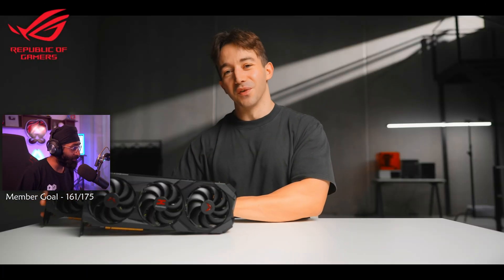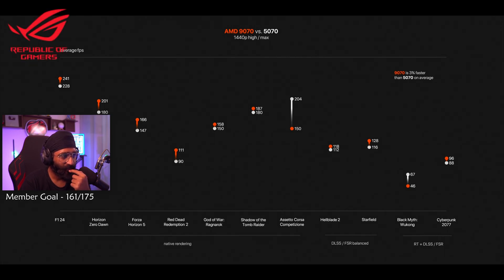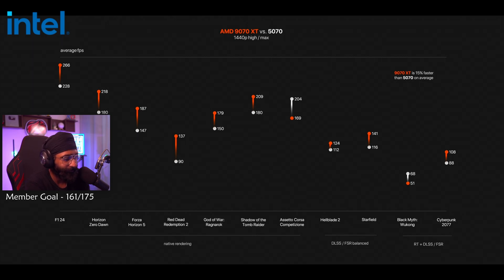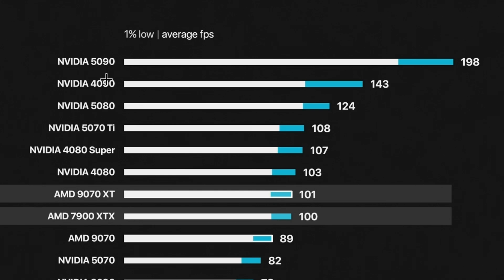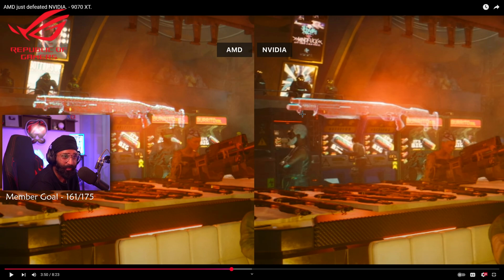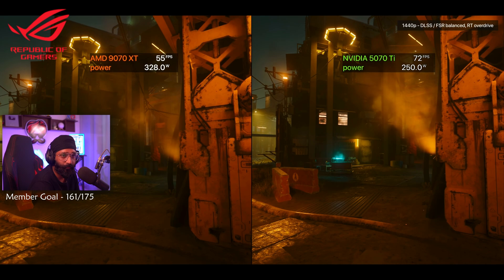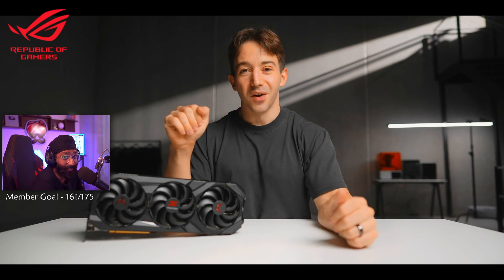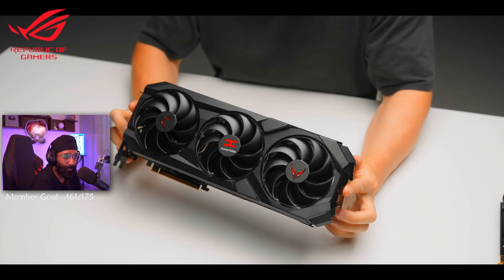Did AMD destroyed NVIDIA with 9070XT ?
Today, we’re watching a video about the newly launched AMD RX 9070 XT graphics card, exploring its powerful performance, advanced features, and how it compares to competitors in the gaming market.

🔰 F.A.Q & PC Specs

Thumbnail - Crabbzy
Editor - Jayshyper

🔰 Partners- Want to become a partner?